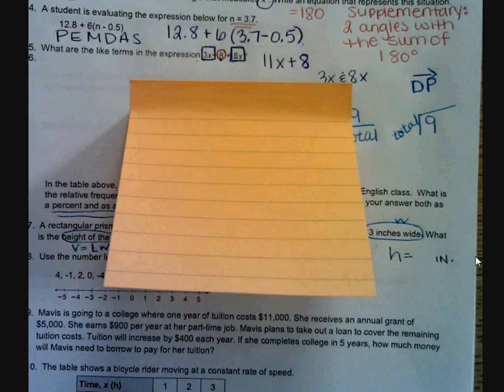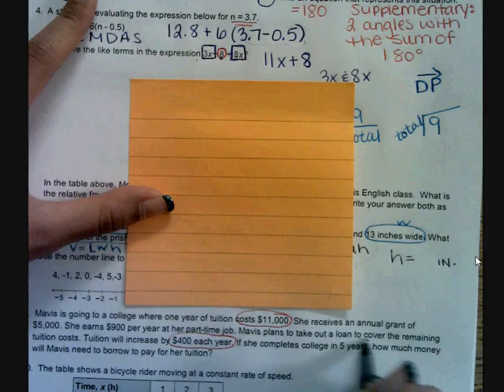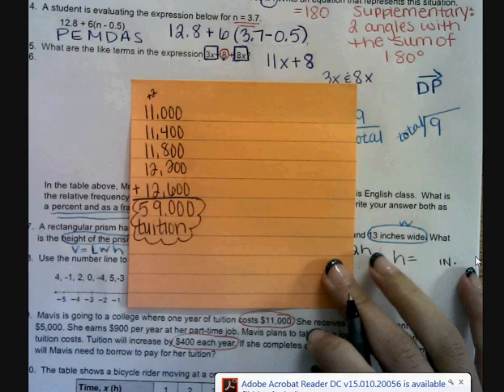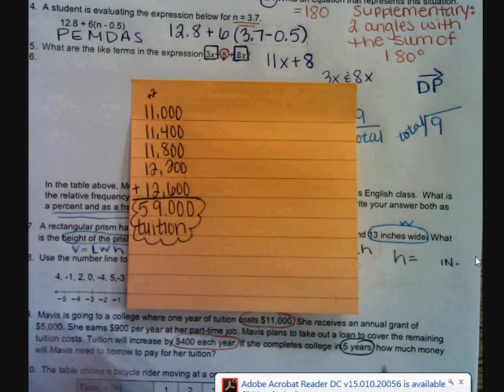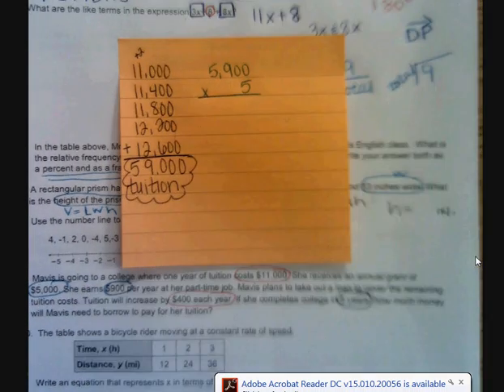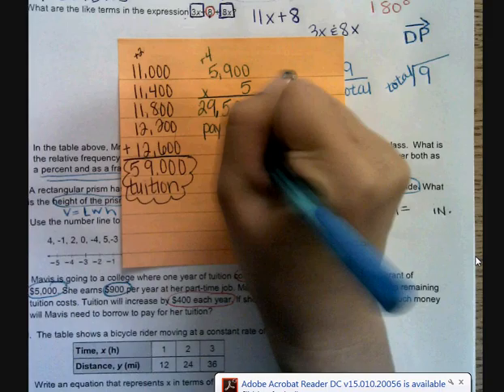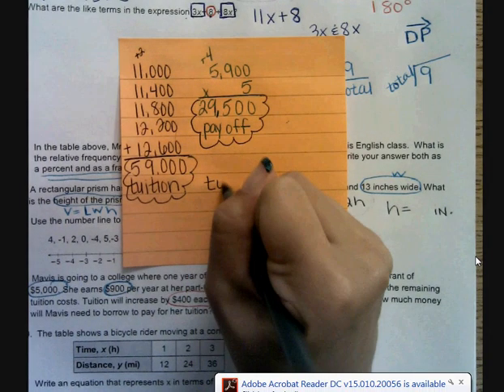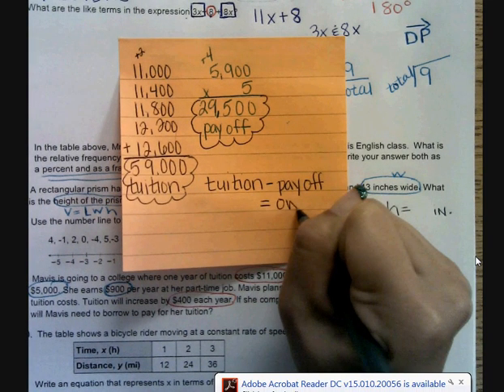Ind. Ch. 14